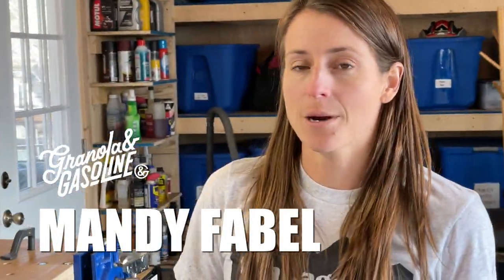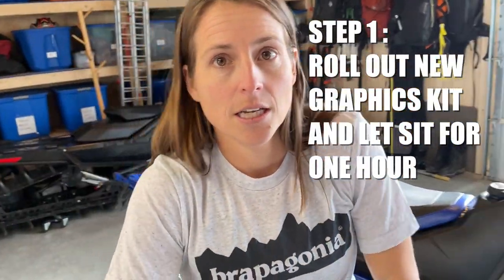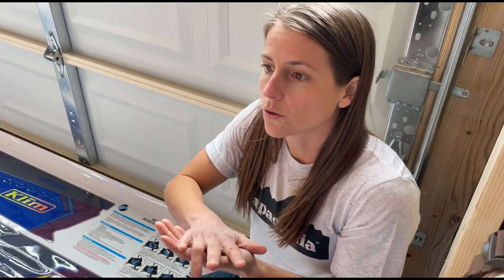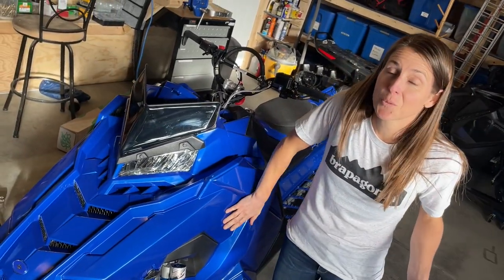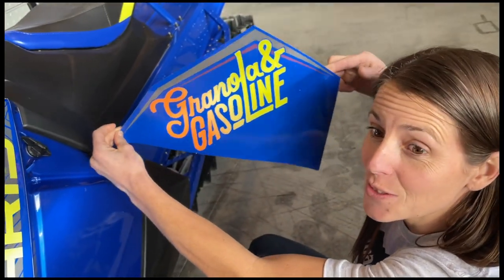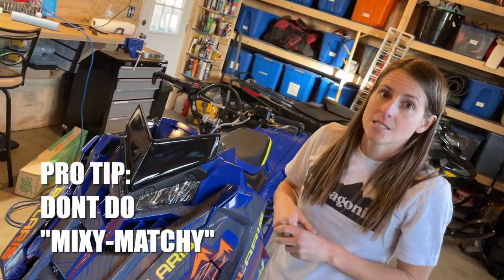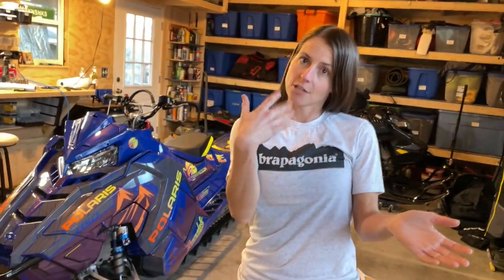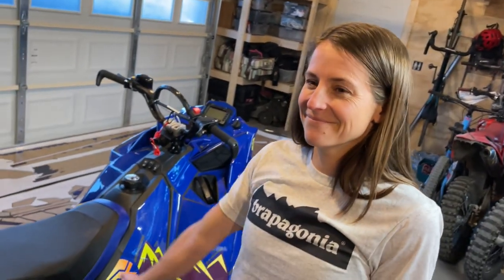ArcticFX Graphics Kit - Install video on Polaris Khaos 165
Mandy wraps her 2021 Polaris 165 Khaos with the Teton design from ArcticFX Graphics. Video covers stock graphic removal and steps to laugh your way through putting it all together.